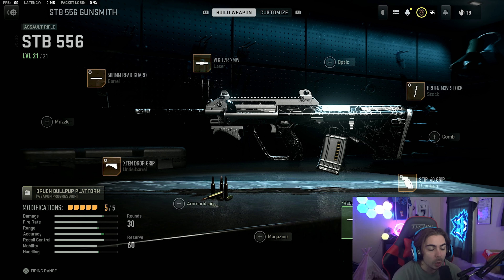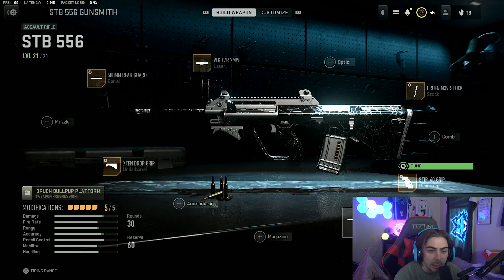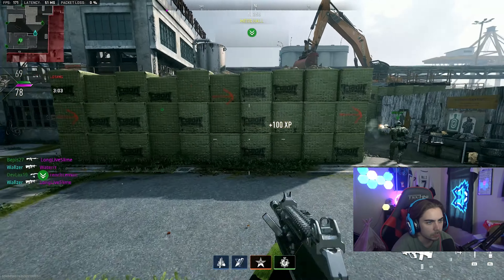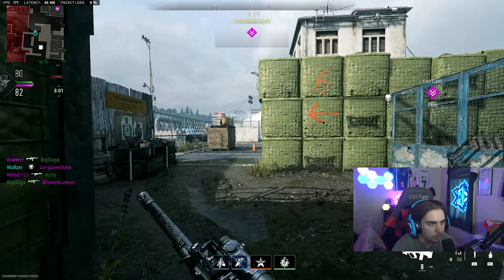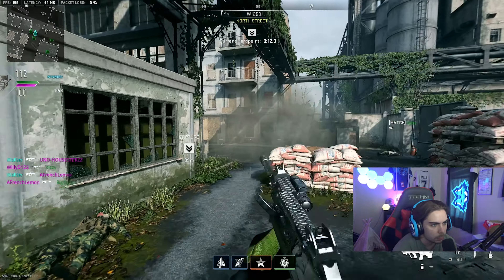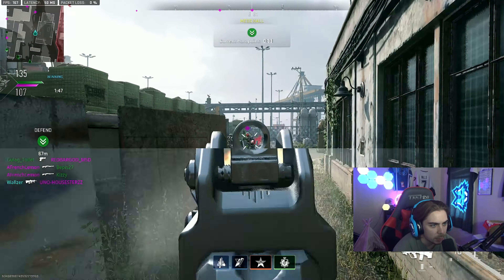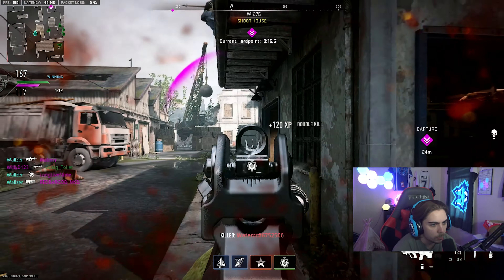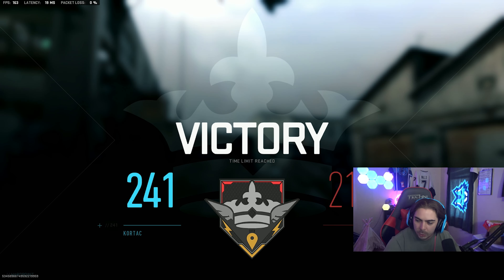You NEED to try this STB-556 class in MW2!!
0:00 - Intro
0:30 - Class Setup
1:41 - Gameplay
5:31 - Outro